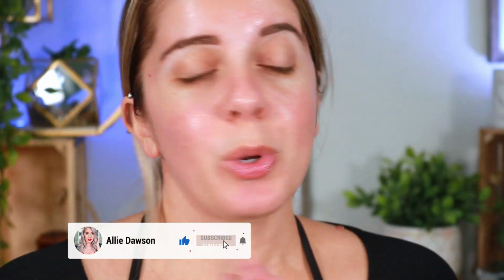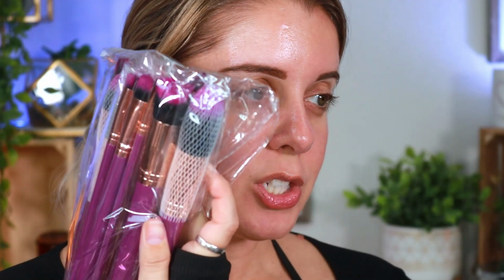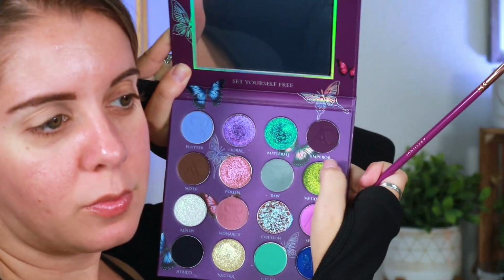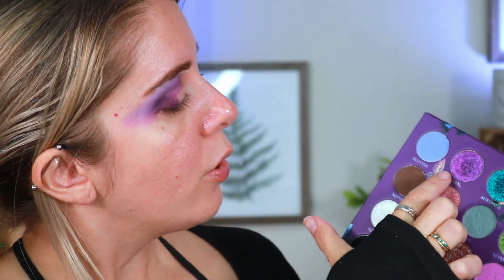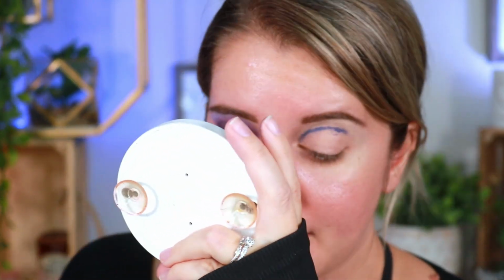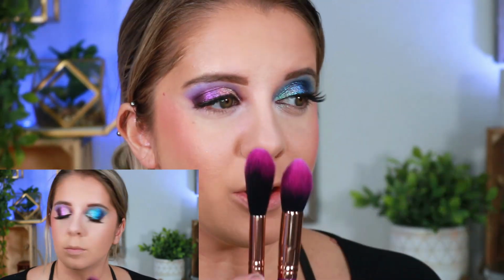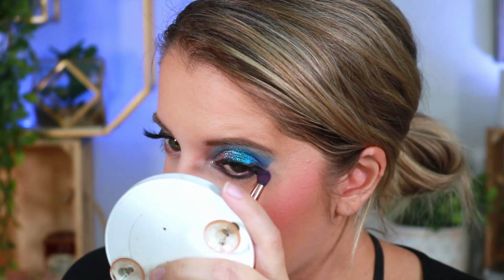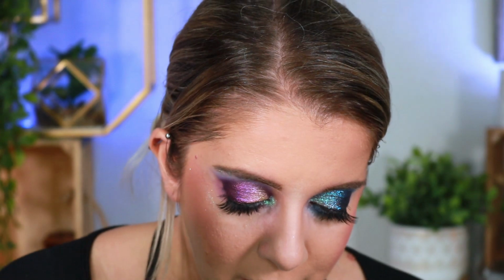NEW! Arttitude Cosmetics Metamorph Collection | This Brand Is Going Places!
Hey guys!
In today's video I review the new Artitude Cosmetics Metamorph collection. This was gifted to me in PR and let me just say. this is a brand y'all should check out!

✨Artitude Cosmetics Metamorph Collection ✨
Metamorph palette: $54
Highlighter Cohesion: $23
Highlighter Floatation: $16
Eye pigments: $15
Makeup up bag: $19
Brush Set: $77
Blender: $8
Makeup mixer:  $13
Full bundle: $230.99

✨Products worn ✨
One Size Oil Suck extreme matte primer
Polite Society more then a pretty face foundation
Makeup by mario surreal skin awakening concealer
Saie dew bronze soft focus liquid bronzer
Huda Beauty blush filter liquid blush in cotton candy
One size ultimate blurring setting powder
Sephora matte bronzer
Kosas baked blush
Fenty Beauty trace'd out longwear lip liner
Fenty Beauty gloss bomb high shine stix in Two lip kiss
One Size on til dawn matte setting spray

Allie Dawson
52 Riley Road # 356